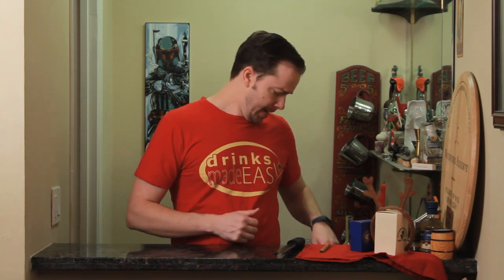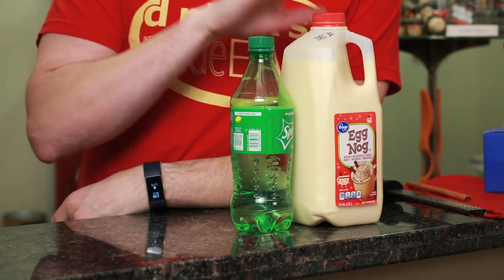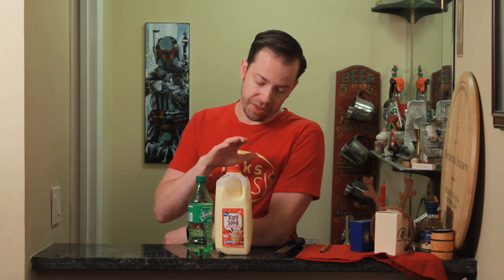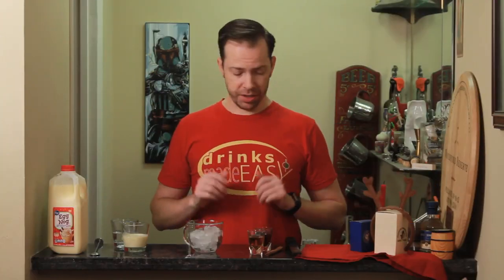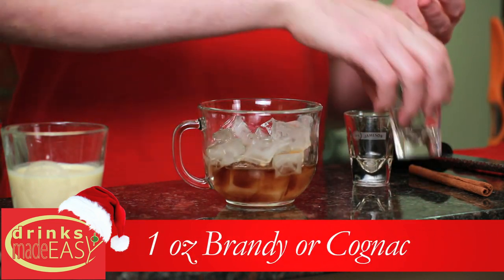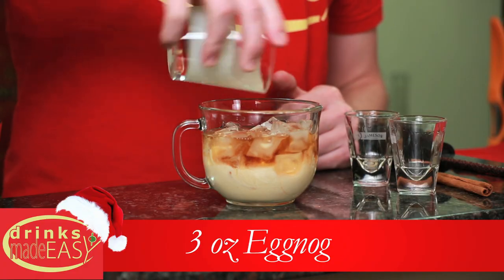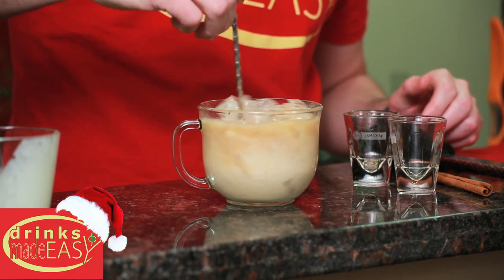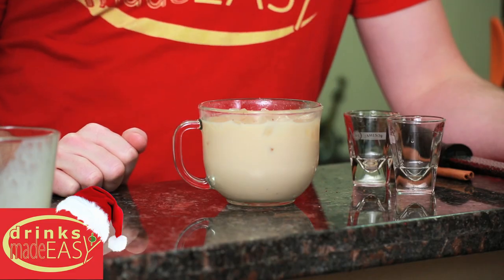How To Make Norwegian Eggnog | Drinks Made Easy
How To Make Norwegian Eggnog by Drinks Made Easy. We're back with another video on how to make cocktails at home. Today we bring you the Norwegian Eggnog. This may seem weird to you because it calls for sprite, but if you are using store bought eggnog it can make it more flavorful. Also, this is basically a flip cocktail because of the citrus and soda from the sprite and the egg and cream from the eggnog.